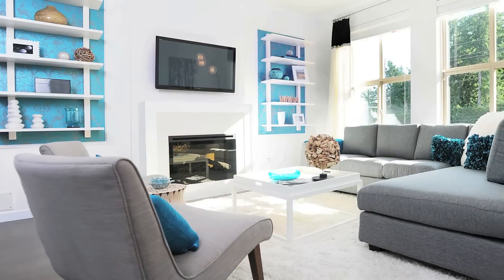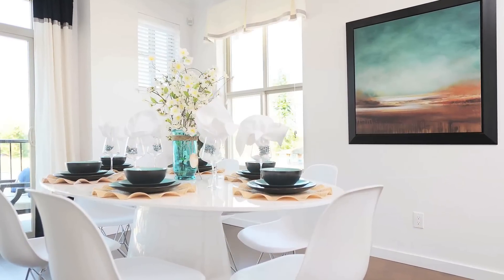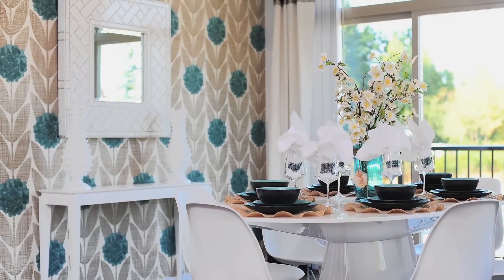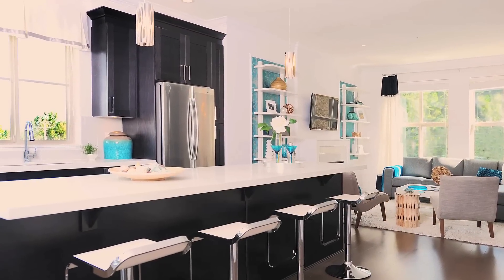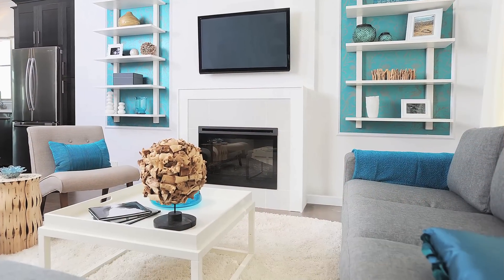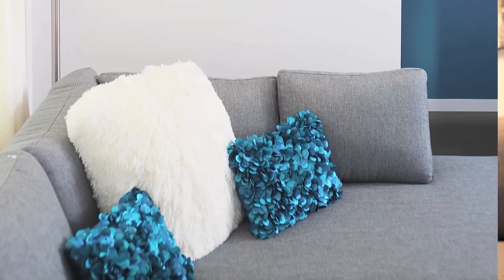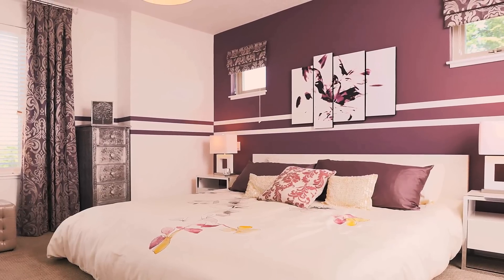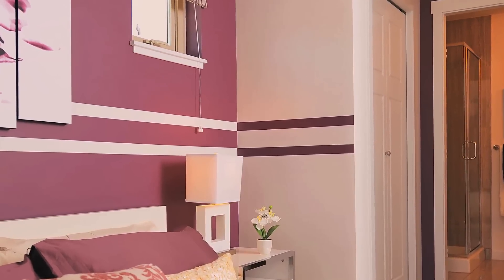Take a Tour of "The Heights" Townhouse in Surrey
Check out this new display suite at Lakewood's The Heights townhouse complex in South Surrey with interior design by Home Reworks.  Learn stylish and affordable tips on how to decorate your own home.